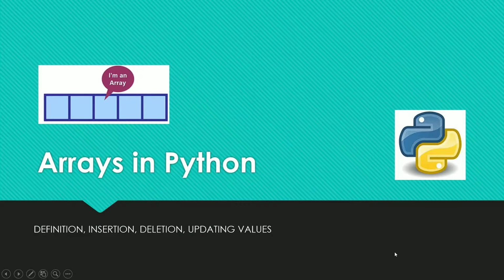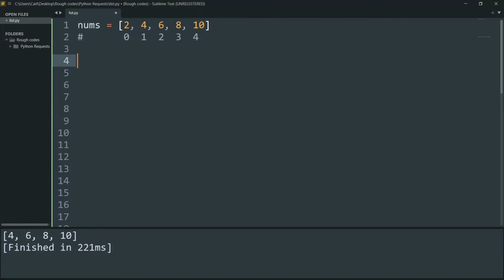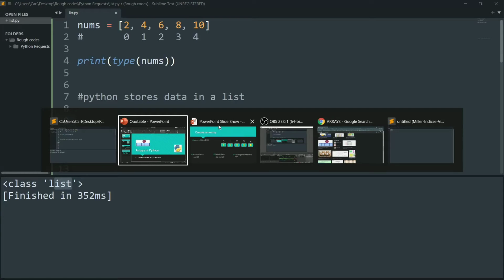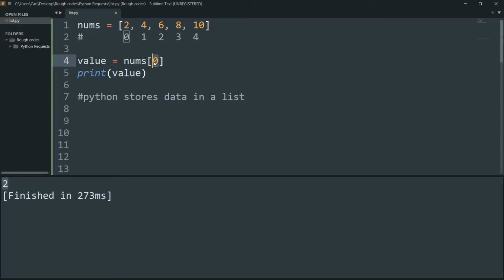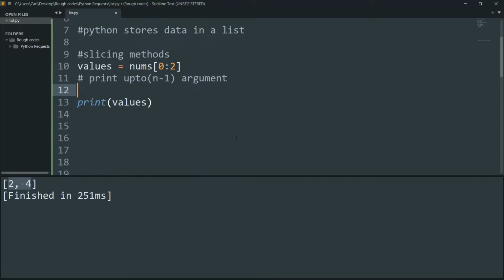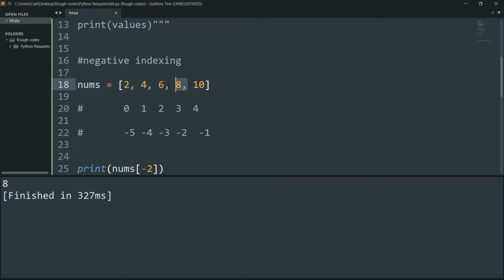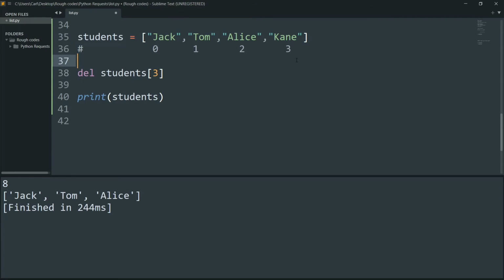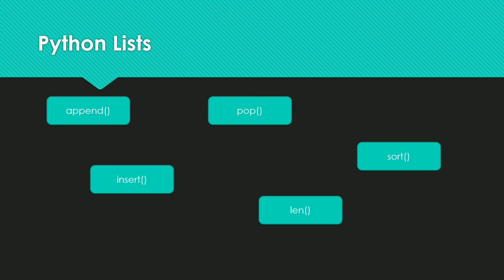Array - Data Structure in Python Programming Language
Hope this video gives you the required knowledge!